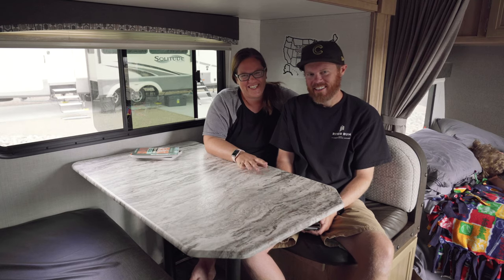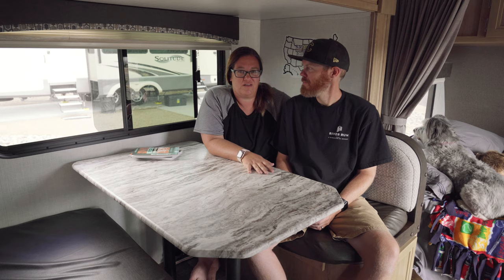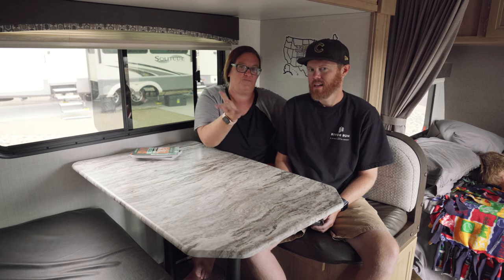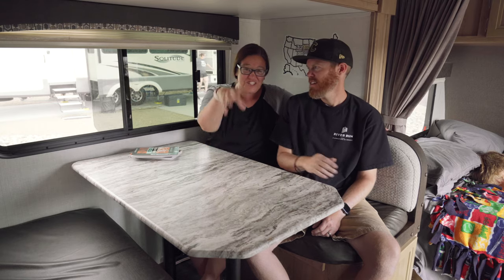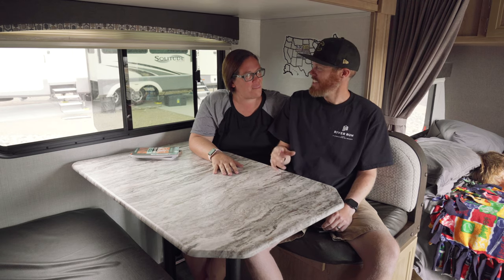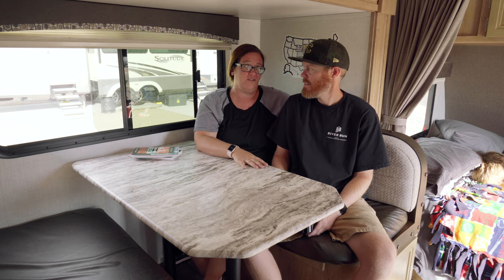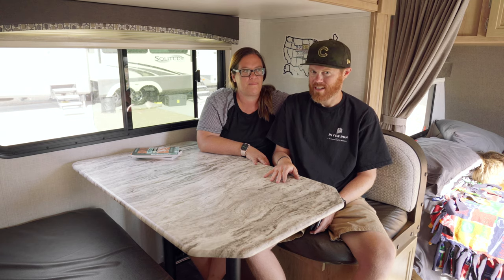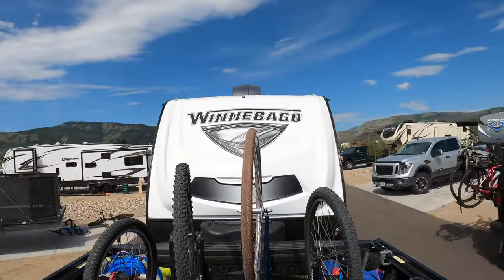Glamping Colorado - River Run RV Resort Review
We review the best new glamping or camping RV park in Granby, Colorado - River Run RV Resort.  With airstream rentals, cabins, Conestoga wagon, villas, tiny homes, and huge full hook up RV sites this might be the best RV park in America.  We go over all of the amenities and our pros and cons of this brand new option to glamp in Grand County Colorado.

We discuss the different types of camping sites available.  Why you might want to bring a bike or rent a golf cart, the camp store, the playground, the lakes - Lake Granby and Grand Lake!  They have bingo, miniature golf, cornhole, boccie ball, giant Jenga, multiple dog parks, bowling, a giant resort-style swimming pool, excellent cable tv and inexpensive fast wifi, pretty good cell phone service and it's all not far from the west entrance to Rocky Mountain National Park.

If you have a topic you want us to make a video about - ask me in the comments.  I'd love to make the content you want to see.

📷 CAMERA AND 🎥 FILM GEAR

GoPro Hero 8
Sony RX100V
Sony A7iii Camera Body
Favorite Sony 24-70 GM Lens
DJI Mavic Drone

Hi! We are Chadwick and Ashley and we live in Colorado.  We post new videos to our channel every week on Thursdays!  We believe that everyday matters and so we are making the most out of our family time together.  Make new memories today!  You’ll see the adventures and the mundane moments in our family films.  We upload camping videos with our new Winnebago Micro Minnie, gear ideas, and how-to videos for getting outdoors more often.

If you know anyone who would benefit from this video, share and like the video.